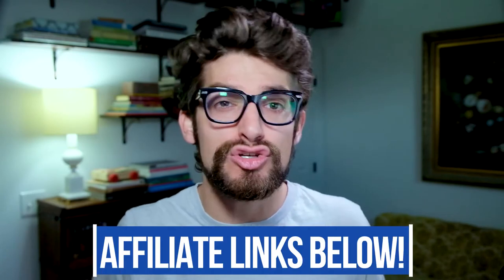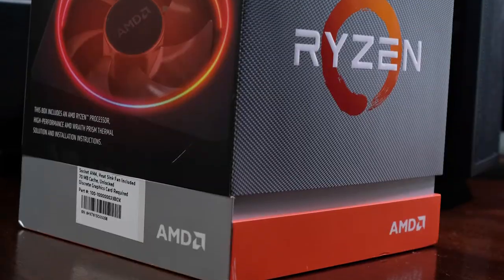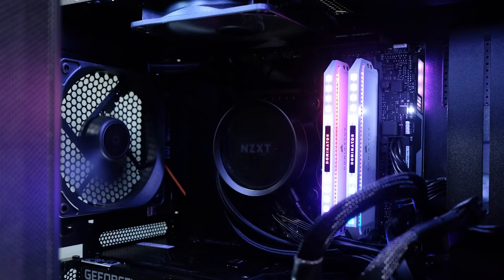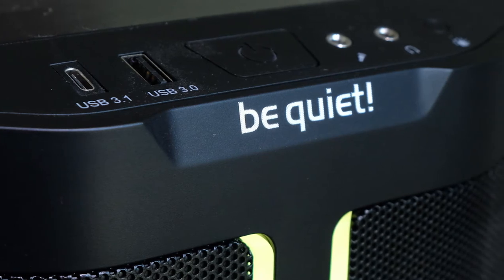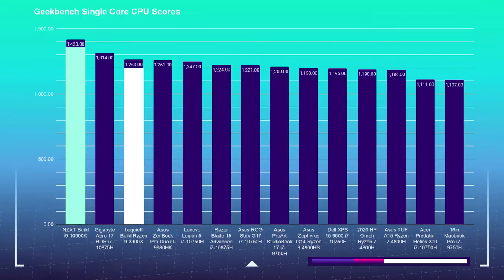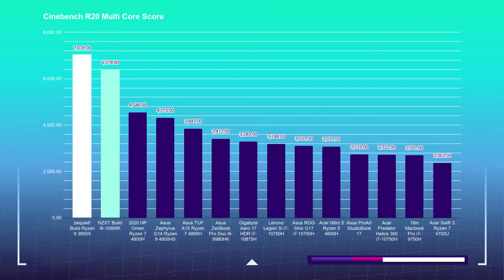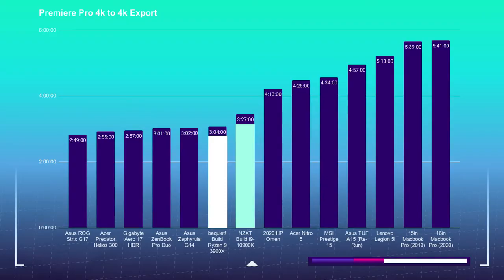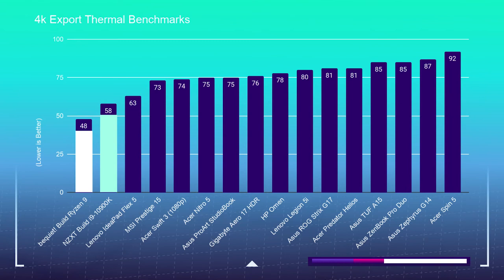$1500 Computer Build | What you Can Get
What can $1500 get you using Intel or Ryzen when building a computer. In this video we are going to look at intel vs Ryzen and talk about what you can get for $1500.

I have full parts lists, benchmark tests, and recommendations for how to spend your money wisely. I have run each of these computers through 14+ creator focused benchmarks covering video editing in Premiere Pro and DaVinci Resolve, motion design, graphic design, photo editing, 3D modeling, and more.

So what can you expect from this video. I am going to list out the parts with the average cost you can expect (remember the actual price may differ when you go to make a purchase). These are estimates, not exact numbers. After that I will discuss the build quality, then ease of installation, and then we will jump into the benchmark tests to see how well $1500 performs when talking about Intel Vs Ryzen.

Spending $1500 on Ryzen we have the:
1️⃣ Case: bequiet! Pure Base 500DX
2️⃣ Cooler: bequiet! Dark Rock Pro 4
3️⃣ Motherboard: Ryzen ROG Strix X570 E-Gaming
4️⃣ CPU: Ryzen 9 3900X (12 Cores 24 Threads)
5️⃣ GPU: NVIDIA GeForce GTX 1660 Super 6GB GDDR6
6️⃣ RAM: 32GB DDR4 (Kingston HyperX Fury)
7️⃣ Storage: 1TB NVMe SSD Samsung (OS Drive)
8️⃣ Power Supply: be quiet! Straight Power 11 650W
TOTAL: $1500-ish

For the Intel i9-10900K:
1️⃣ Case: NZXT H510
2️⃣ Cooler: NZXT Kraken X53 AIO
3️⃣ Motherboard: Asus TUF Gaming Z490 Plus
4️⃣ CPU: Intel Core i9-10900K (10 Cores 20 Threads)
5️⃣ GPU: NVIDIA GTX 1660 Ti 6GB
6️⃣ RAM: 32GB DDR4 (Corsair Dominator Platinum)
⚡ Affordable Alternate
7️⃣ Storage: 1TB NVMe SSD Samsung (OS Drive)
8️⃣ Power Supply: Corsair RMX 750W
TOTAL: $1500-ish

⚡ Keyboard - LogicKeyboard Adobe Film Maker:
- Commission Earned
🖥️ Screen - Acer ConceptD CM2 100% sRGB & Adobe RGB:
- Commission Earned

If you want a multi core beast, then the clear choice is the Ryzen 3900X. On the Geekbench 5 single core performance is close, with the 3900X at 1263 and the 10900K at 1420 but with the 3900X scoring a 11544 and the 10900K scoring a 9805 you can see the clear winner in this category is the 3900X.

If you’re looking for a CPU with excellent export times out of Premiere Pro, Killer 3D modeling benchmarks, and the best photoshop score I have seen on my channel then you will want to consider the Intel Core i9-10900K.

But if you are looking for a slightly more affordable CPU with even better export times out of Premiere Pro and  DaVinci Resolve, insane multi-core performance, while running cooler than the Intel CPU, then you will want to consider the Ryzen 9 3900X.